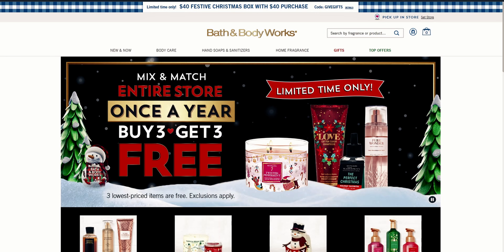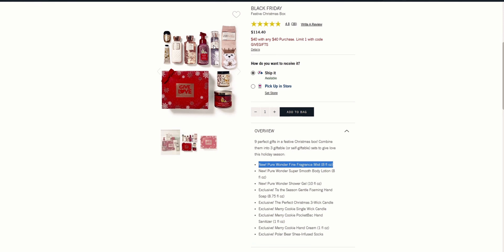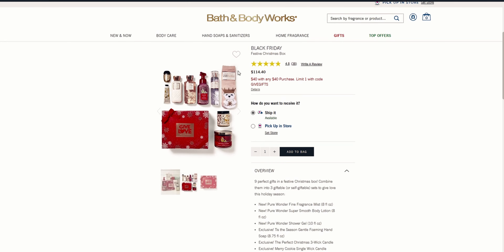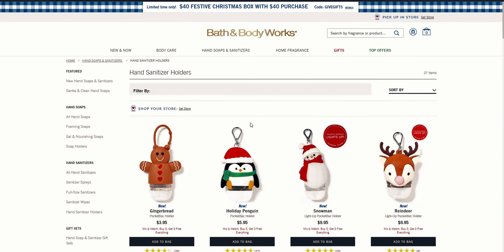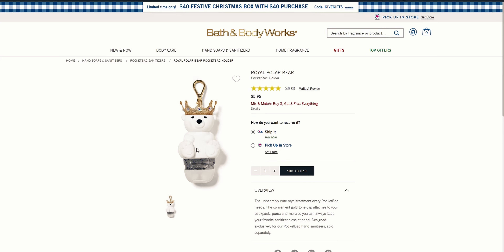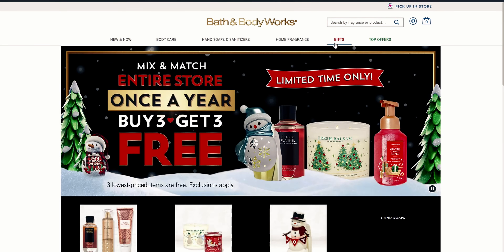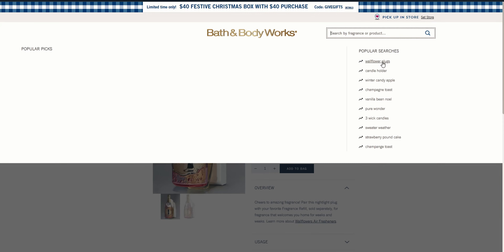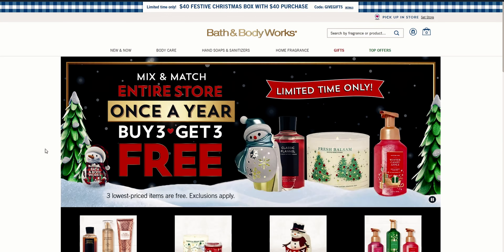* GIVE LOVE BOX LIVE NOW * PLUS MORE NEW ITEMS! - BATH & BODYWORKS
Hi sweet friends, I hope you enjoy this website walk-thru! Hugs, Sara

Friend Mail:
MESARASTARR
9105 Bruceville Rd. 1A